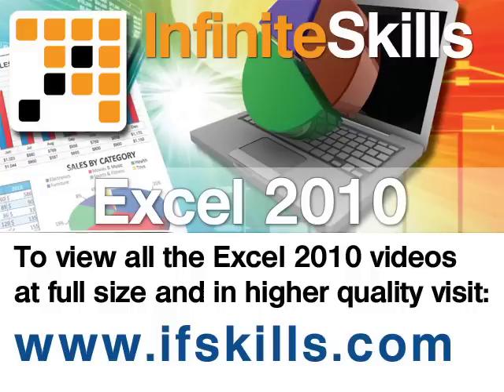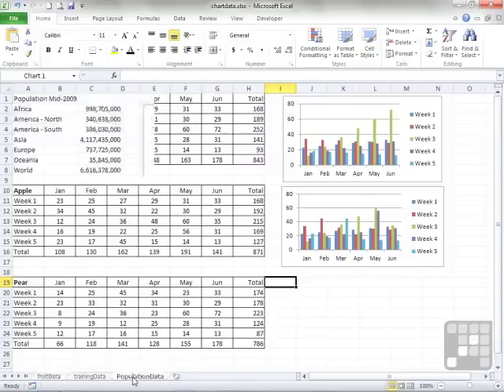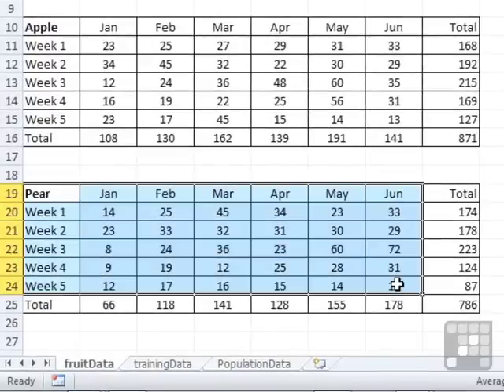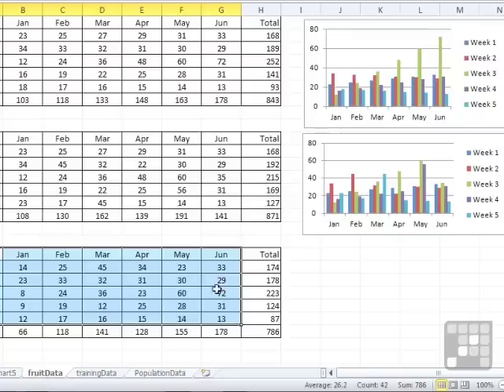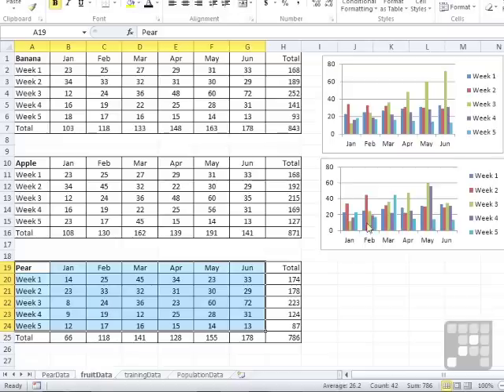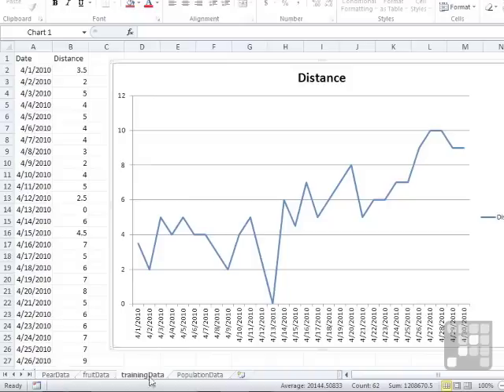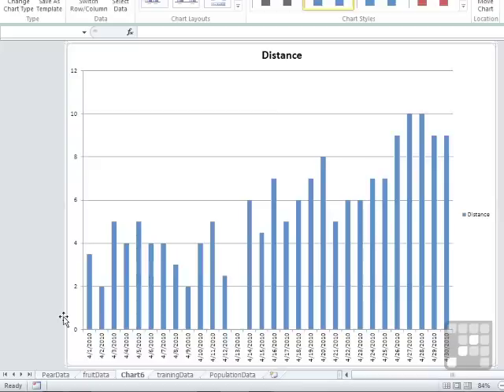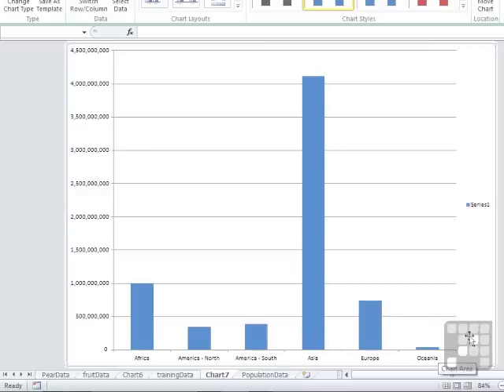The Quick Way To Create a Chart in Excel - MS Excel 2010 Tutorial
This Excel 2010 Tutorial shows the quick way to create a chart in Microsoft Excel 2010. Authored by a Microsoft Expert, this training video is just a short extract from the full 9 hour course.